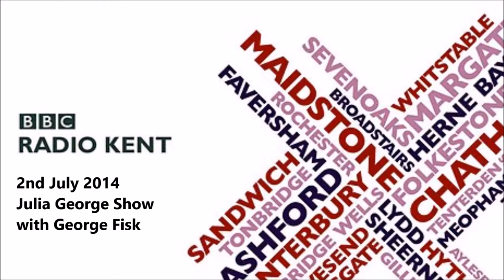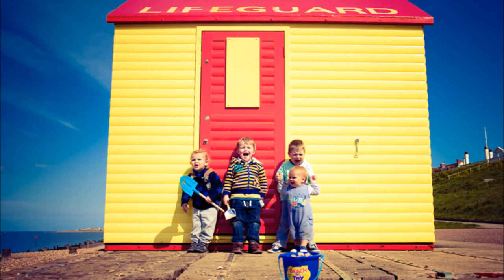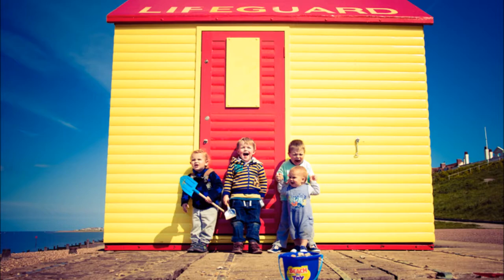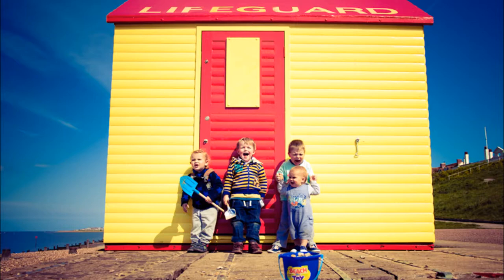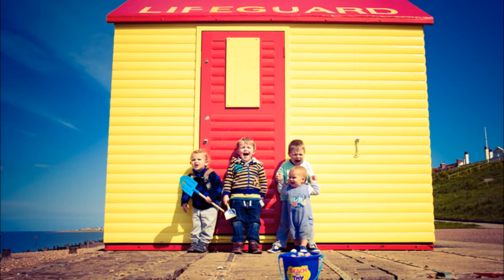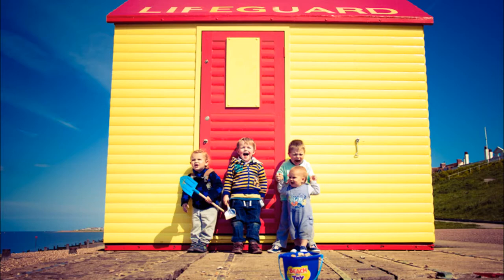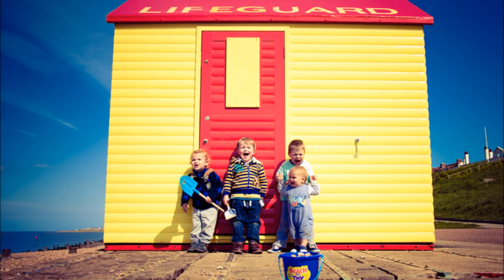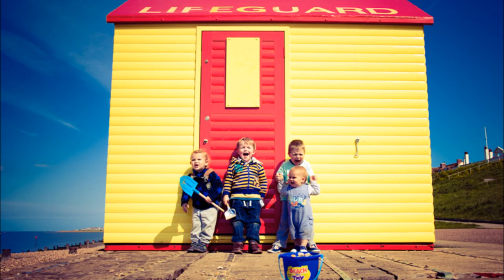365 A Year in the Life of Whitstable - BBC Radio Kent - Julia George talks to George Fisk.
365 A Year in the Life of Whitstable - BBC Radio Kent - Julia George talks to George Fisk. 2nd July 2014,
Project 365. Community photography project.